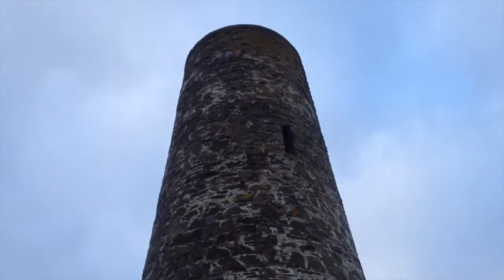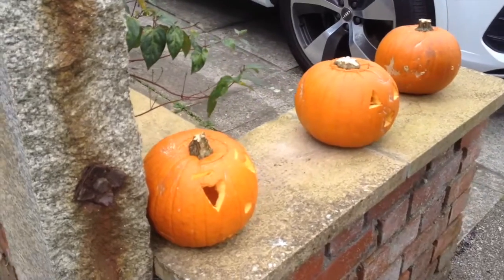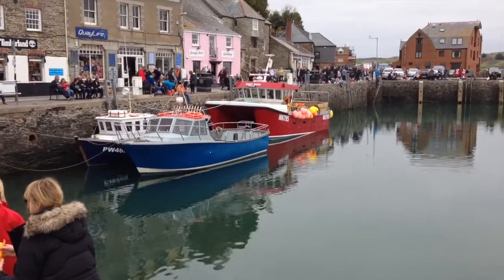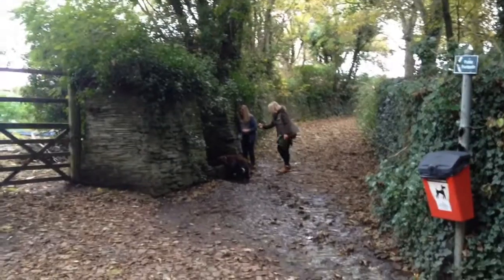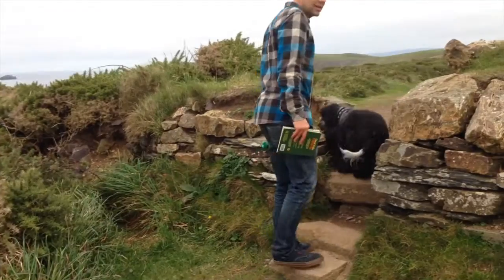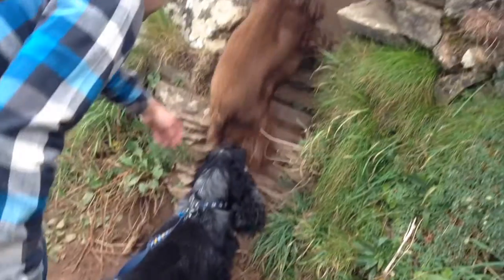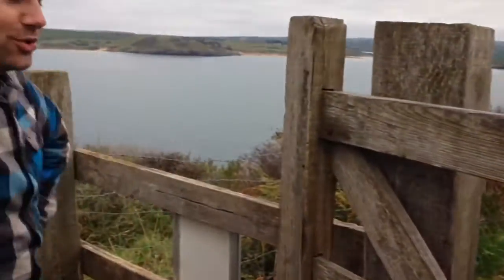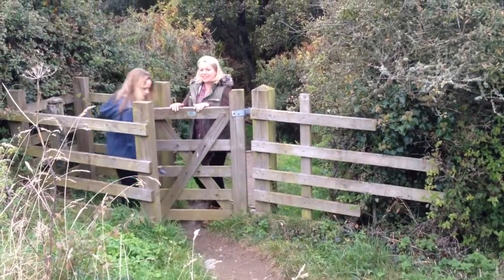CORNISH WALK - Around Padstow, Stepper Point and Camel Estuary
A walk exploring Padstow, eating Rick Stein's fish and chips, followed by a circular walk to Stepper Point returning along the Camel Estuary.